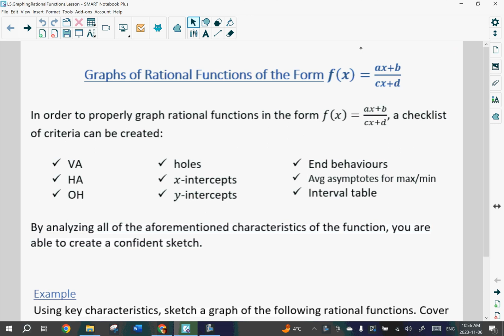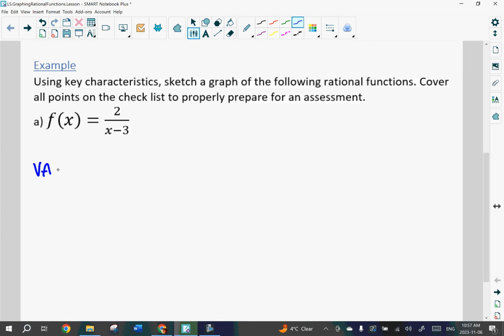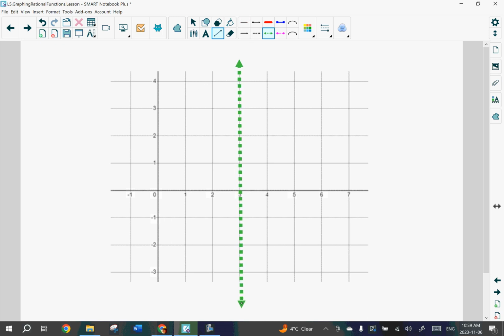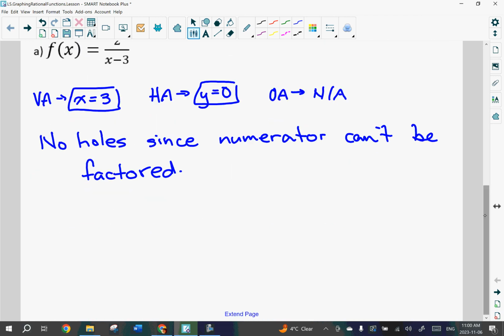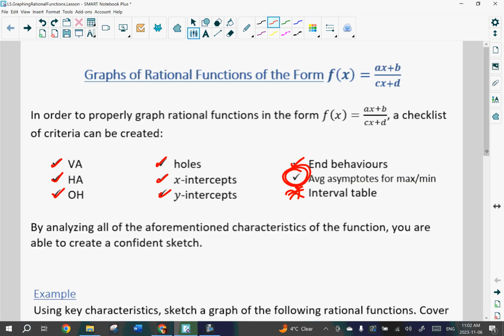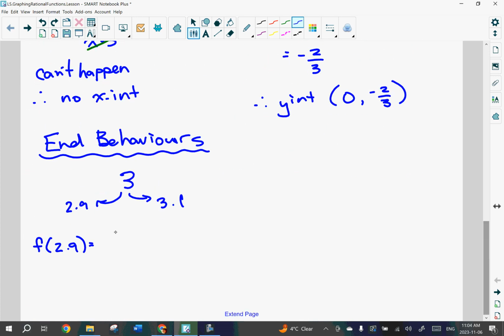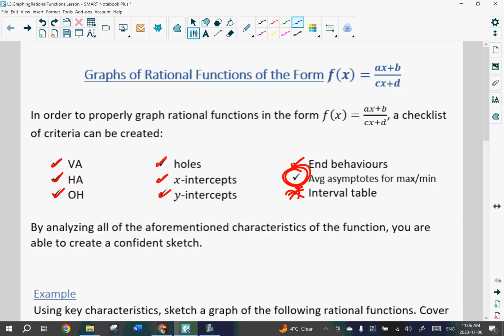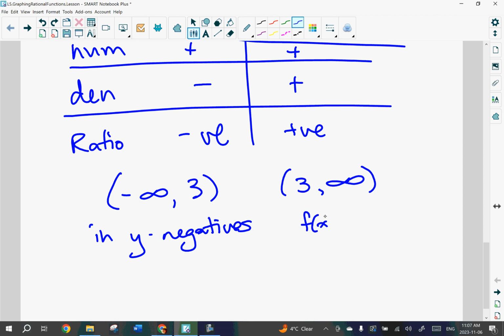Graphing Rational Functions - Part 1